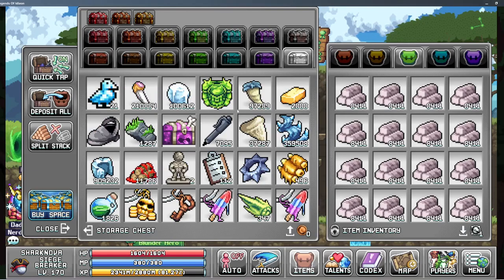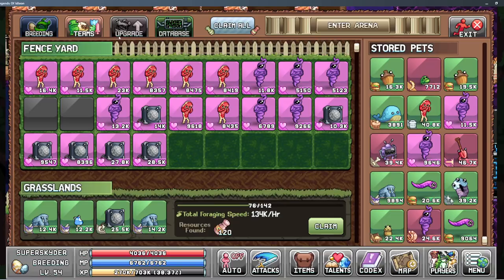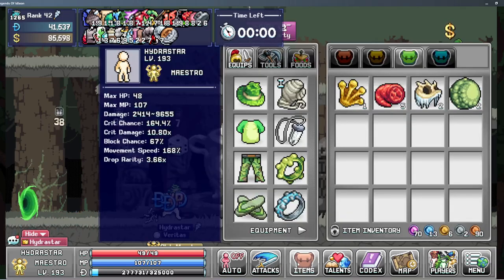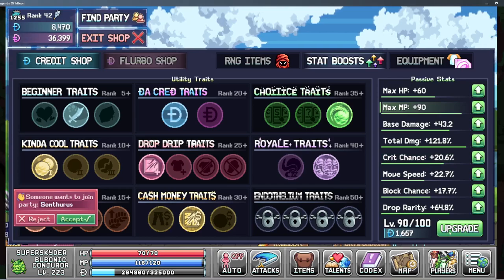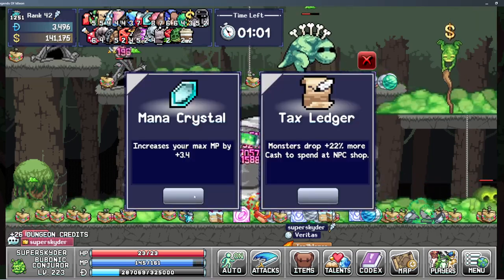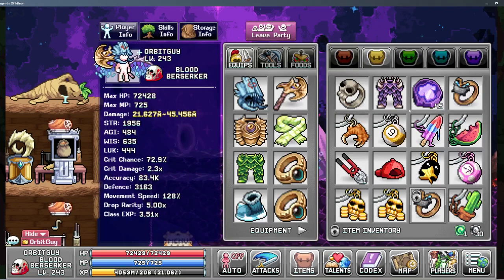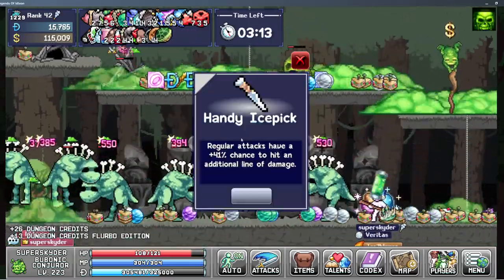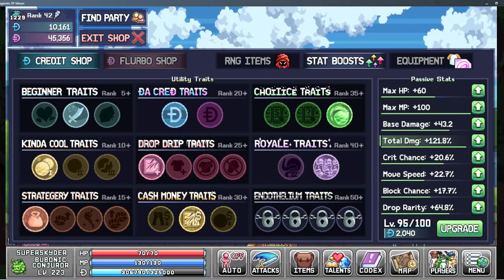IdleOn I've got some Troll Armor!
The final tier of armor we can craft for the moment!  We are finally approaching the endgame before world 5 I think so I'm hoping to spend more time than I did before world 4 preparing and getting all my characters up to speed with the meta in Legends of IdleOn.